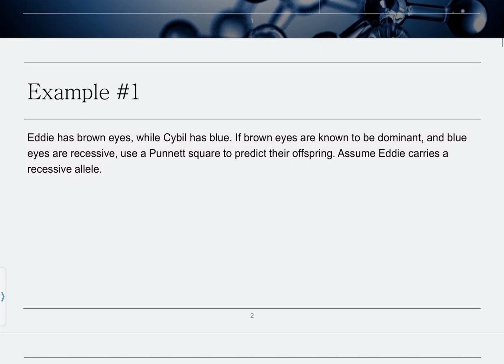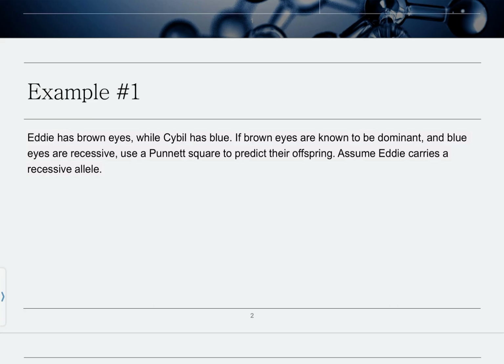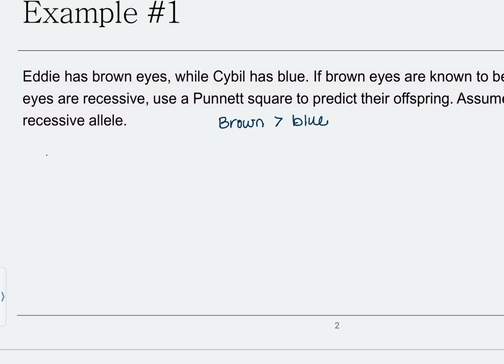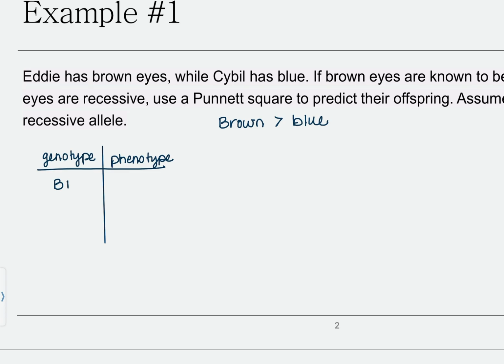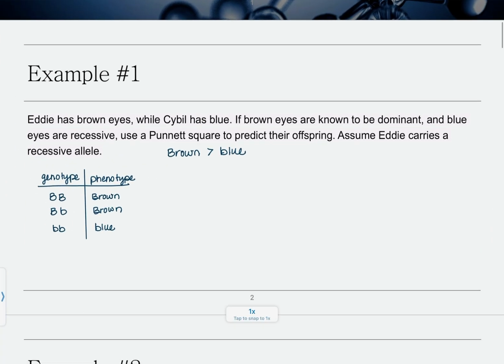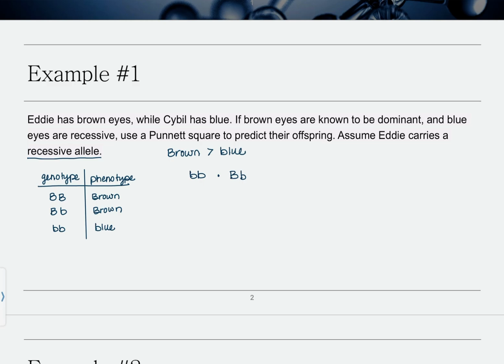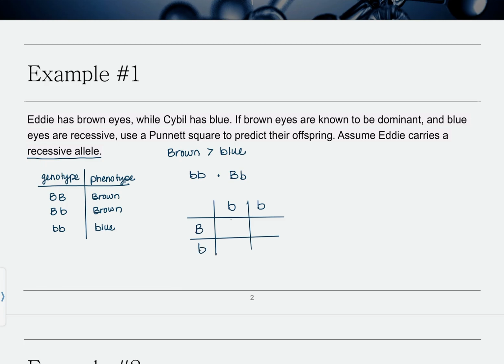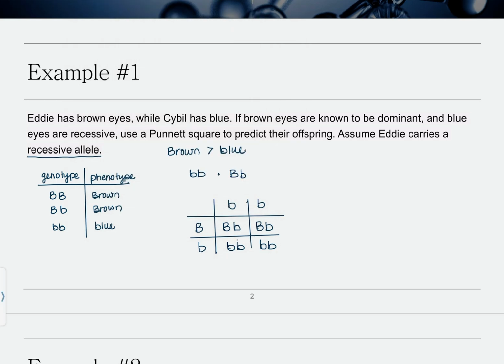Example #1 - Complete Dominance